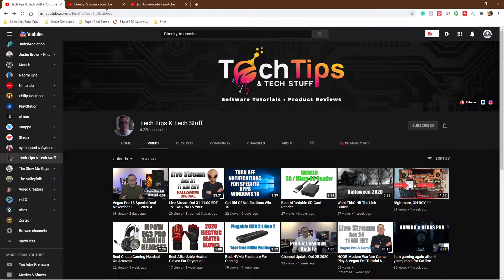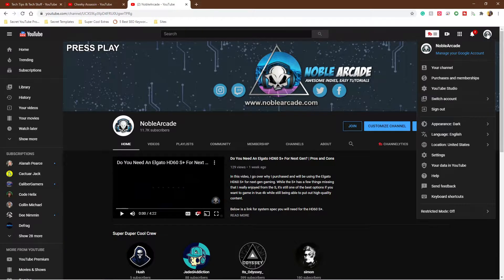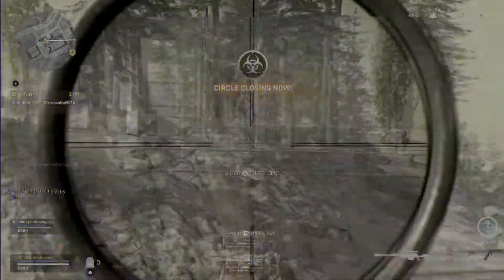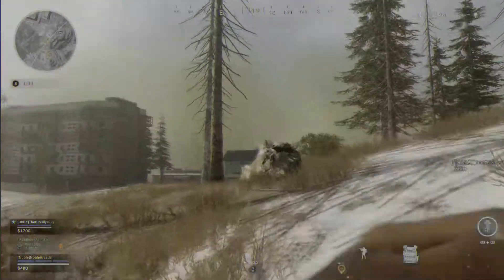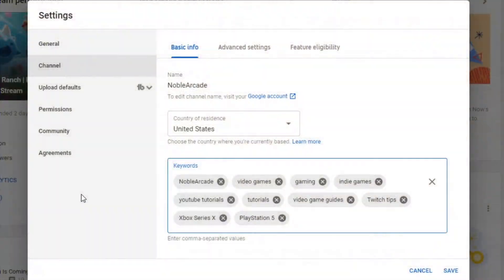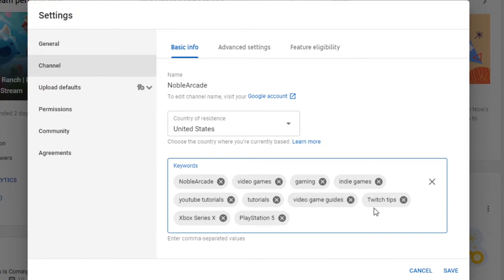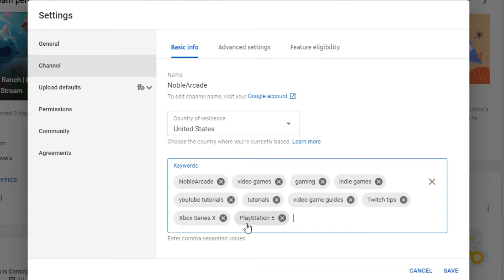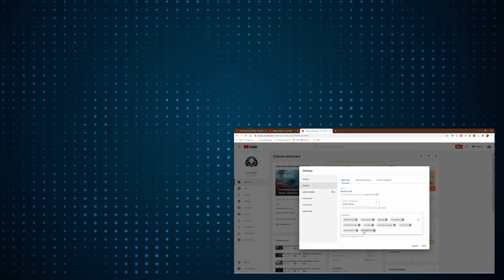How To Change YouTube Channel Keywords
Where do you find Channel Keywords? Where has YouTube moved them too? How are Channel Keywords used by YouTube? In this short tutorial, I'll answer all of these questions to give you a better idea of how you can use keywords to enhance the chances of people finding your videos. Timestamps are listed below.

00:00 - Intro
00:20 - Meet Ron
00:52 - Finding Channel Keyword Section
01:45 - How Channel Keywords Work

🎮 Xbox - NobleArcade 🎮
🎮 PlayStation - NobleArcade 🎮
🎮 Stadia - NobleArcade 🎮
🎮 Steam - NobleArcade 🎮
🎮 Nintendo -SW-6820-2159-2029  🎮